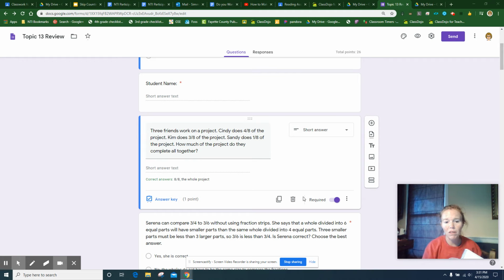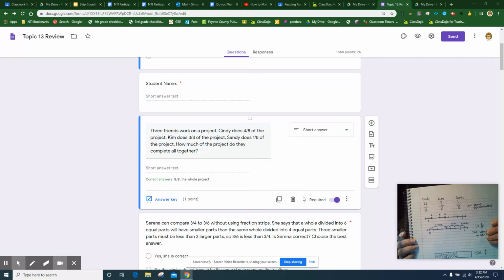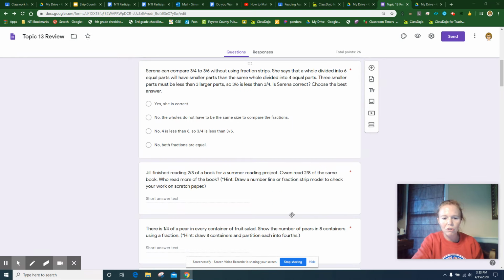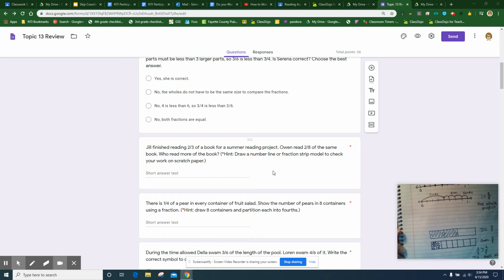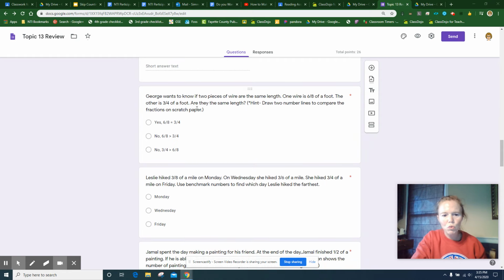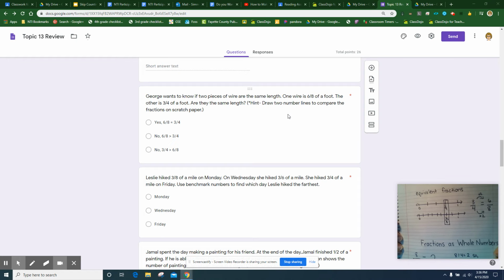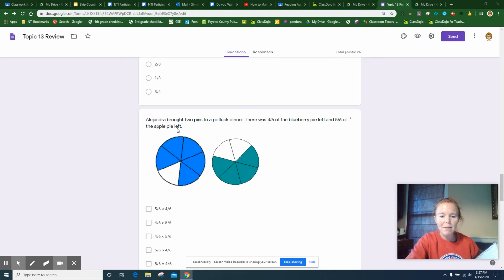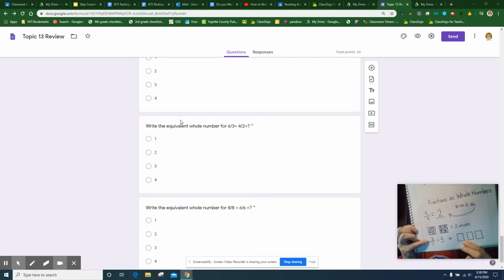How to model fraction problems to help solve